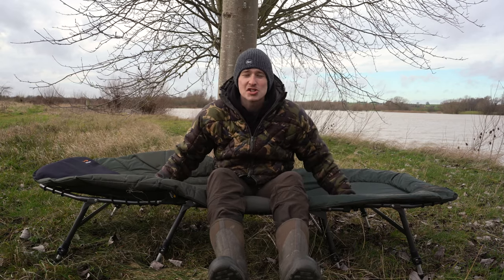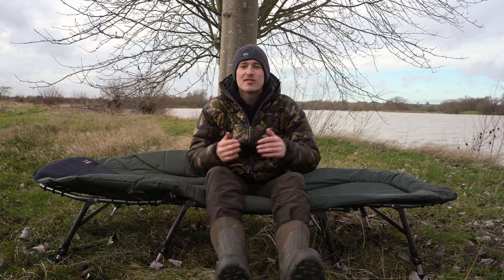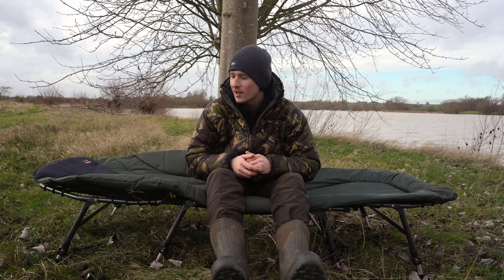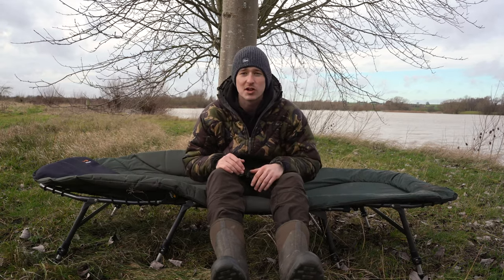TFGEAR GIANT Chill out Bedchair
Looking for a giant bedchair that won't break the bank? TFGear's Giant Chill Out bedchair provides that SuperKing size required by larger anglers at a much more affordable price tag.